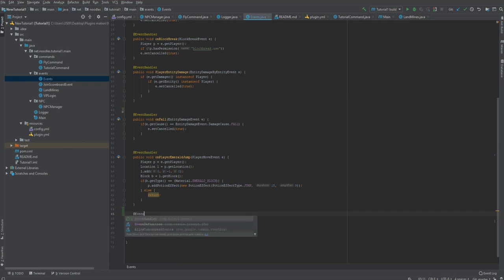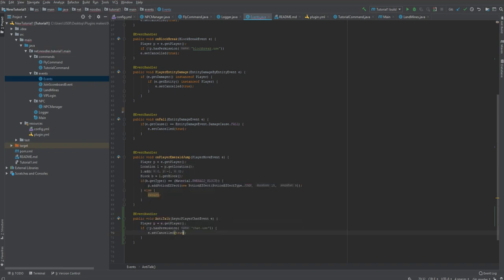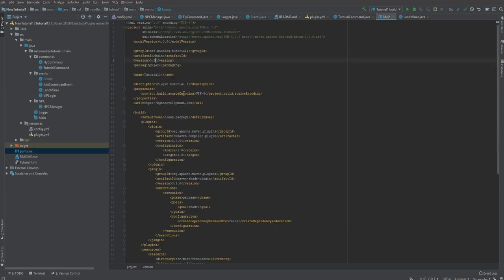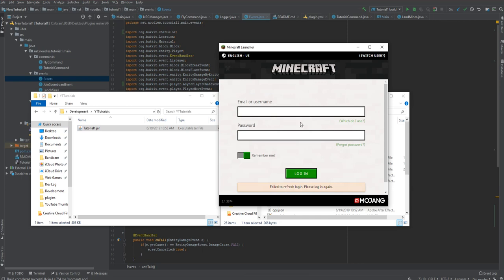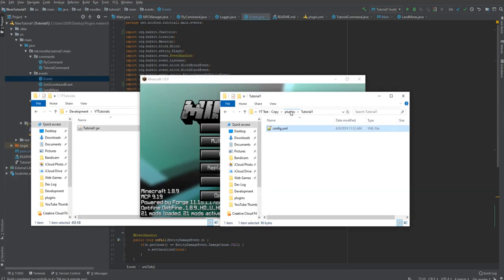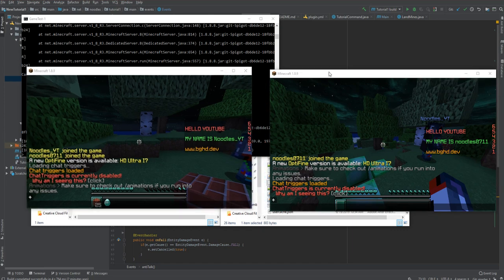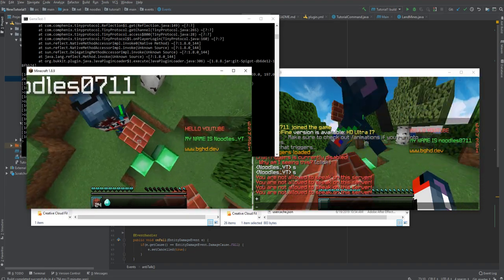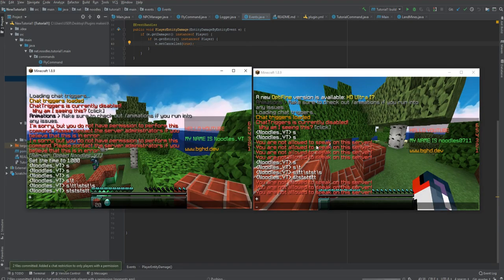Spigot Coding Tutorial Ep#13 - Chat Restriction